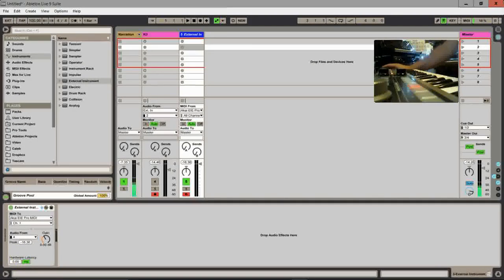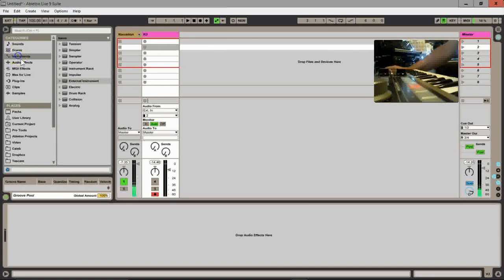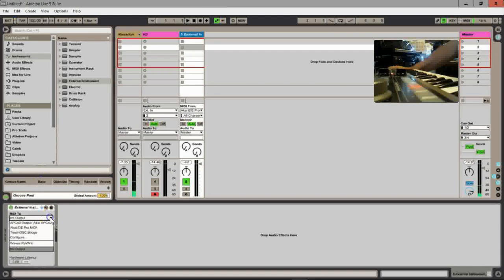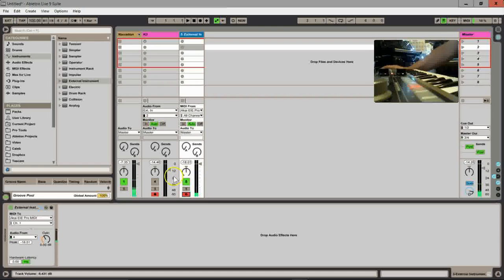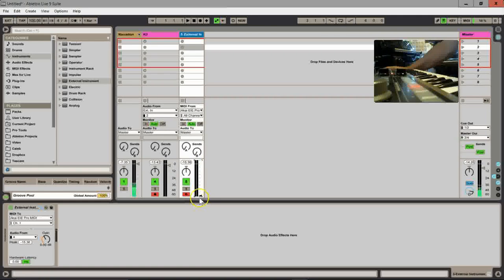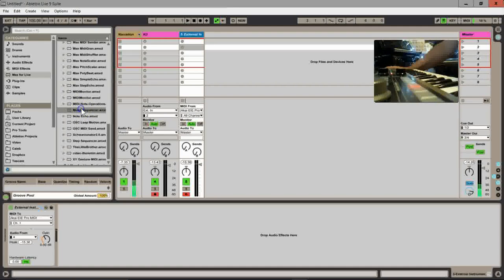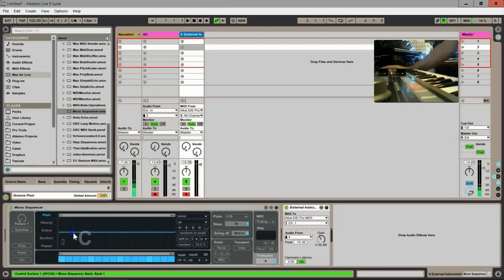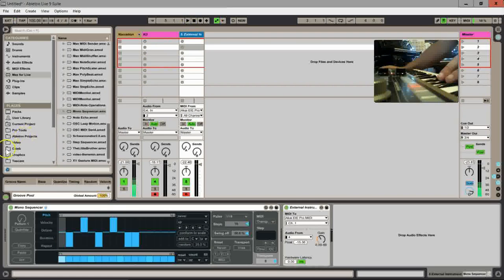Ned Frankly Ableton Tip 1 MIDI Local Off and the MAX Arpeggiator